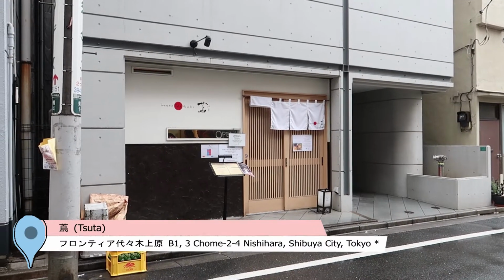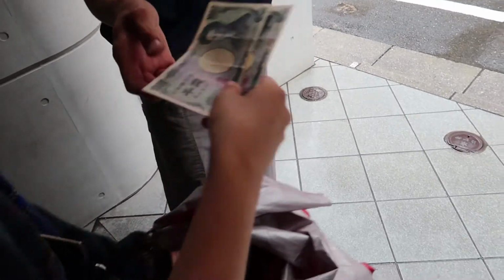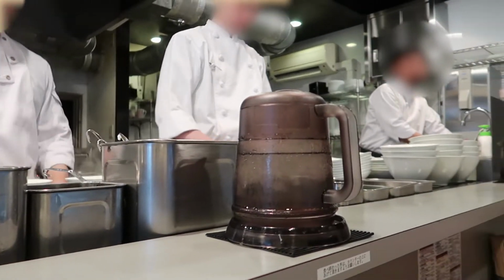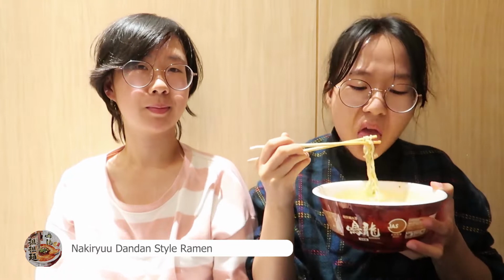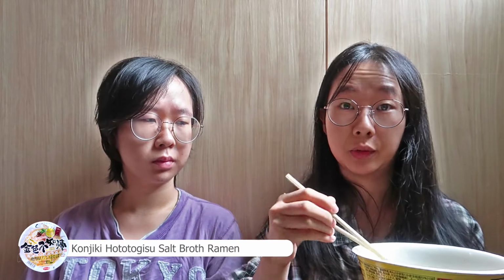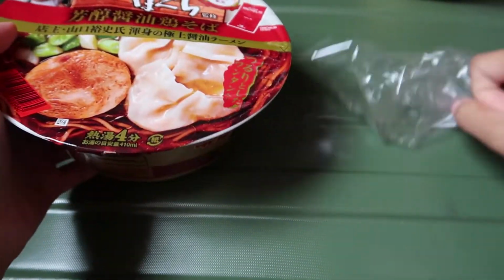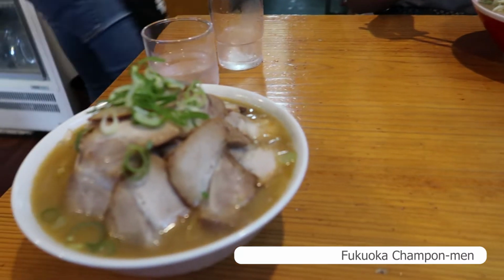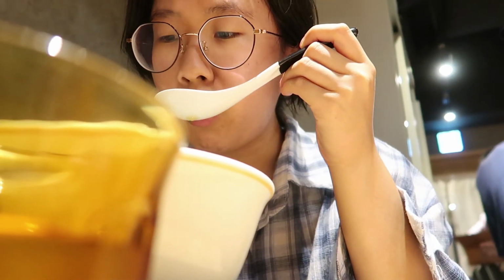Comparing all 3 Michelin Ramens vs. 3 Instant Cup Ramens – Worth It? | Japan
Ramen: probably the cheapest Michelin-starred food in the world. Is it worth a visit? And how does the instant version compare? We visit 3 Michelin and a Bib Gourmand restaurant, as well as countless convenience stores to find out.

Thinking of going to Japan? You can purchase a Japan Rail Pass and portable Pocket Wi-Fi